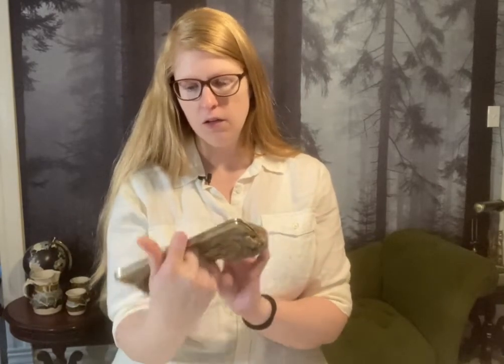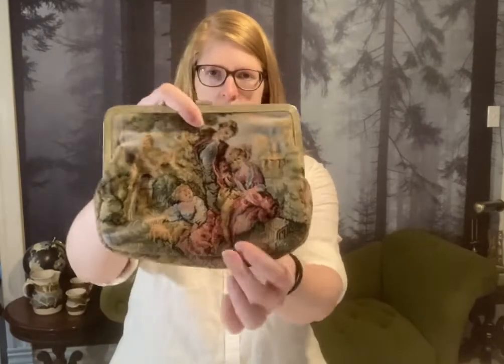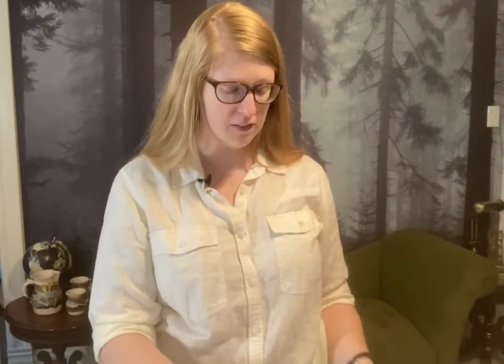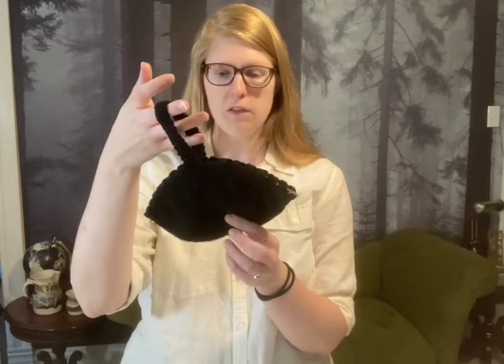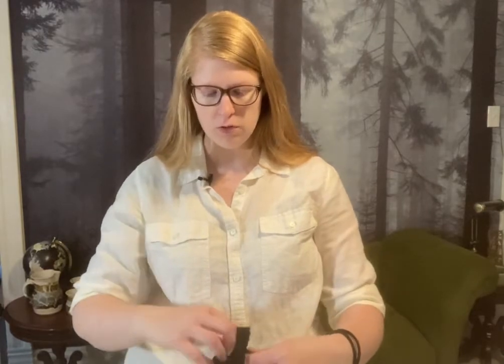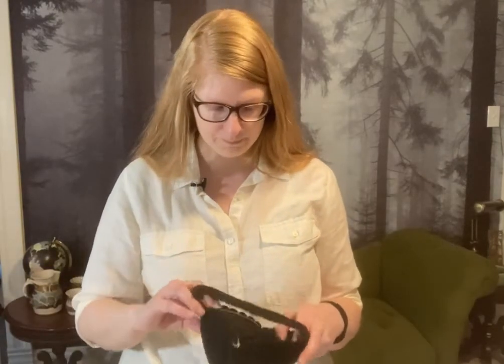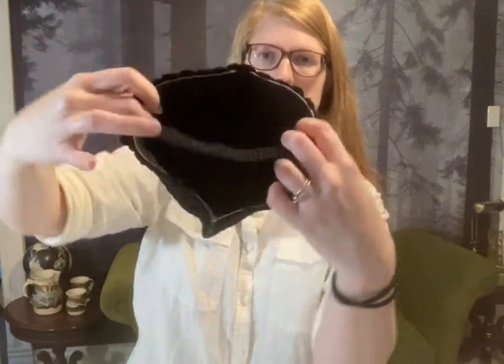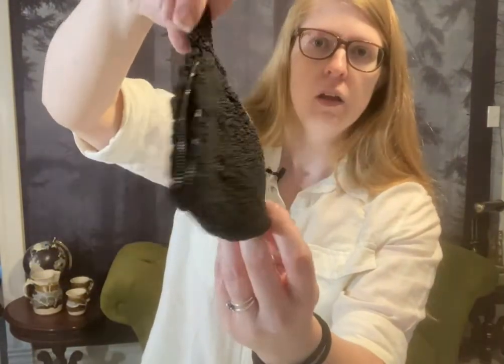Vintage Finds Sneak Peek!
I hit the vintage handbag JACKPOT. Plasticflex? Whiting & Davis? Lucite box bag? YES, PLEASE! Coming soon to my Etsy shop (all items will go live on Friday, 8/13/21 unless purchased prior).